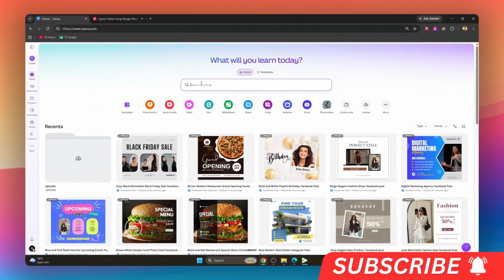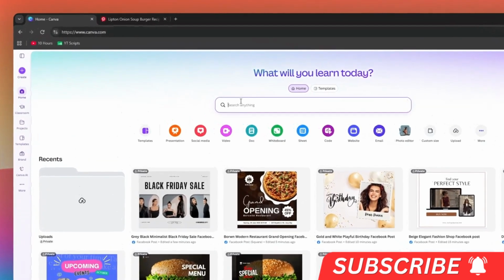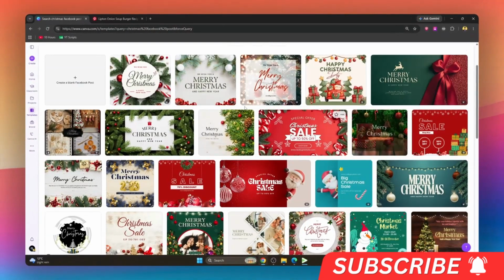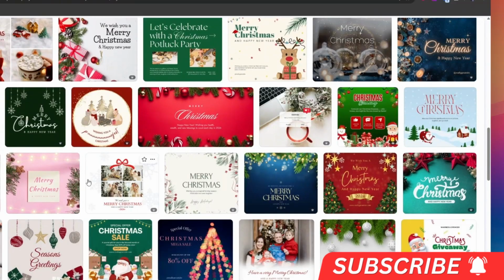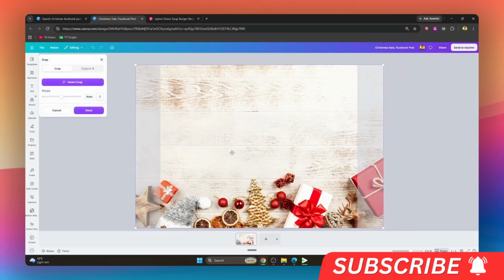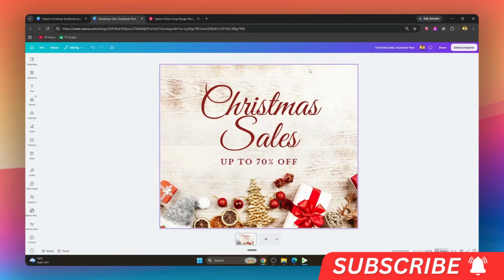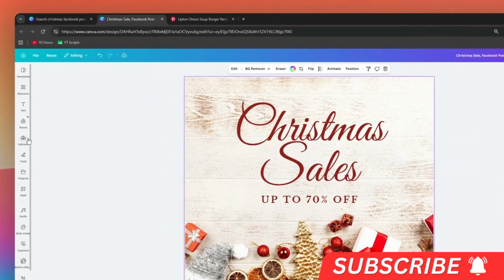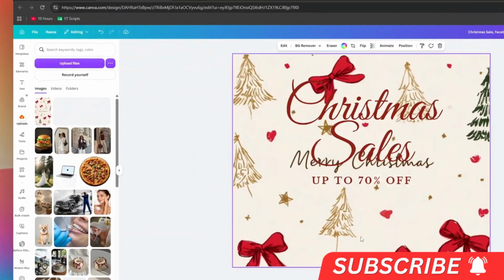How to Create a Christmas Facebook Post in Canva Free (Full 2026 Guide)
Learn how to create a Christmas Facebook Post in Canva Free with this complete 2026 step-by-step tutorial. In this Canva tutorial, you'll discover how to design festive and eye-catching Facebook posts using Canva's free templates, Christmas graphics, fonts, colors, and editing tools to promote your business, holiday sales, events, and seasonal offers.

Whether you're creating Christmas sale posts, holiday greetings, festive promotions, restaurant offers, retail discounts, gift guides, or Christmas event announcements, this guide will help you create professional Facebook posts that attract more customers and boost engagement.

📌 In this tutorial, you'll learn:
• How to create a Christmas Facebook Post in Canva Free
• Choose the best Christmas Facebook post templates
• Add Christmas graphics, icons, and festive elements
• Customize fonts, colors, and branding
• Design high-converting holiday promotions
• Export your Facebook post in high quality
• Canva Christmas Facebook Post tips and tricks (2026)

This Canva tutorial is perfect for beginners, small business owners, marketers, entrepreneurs, social media managers, freelancers, and anyone who wants to create professional Christmas Facebook posts using Canva Free.